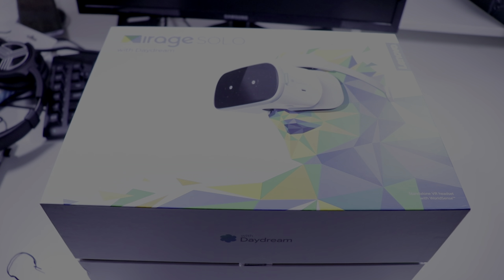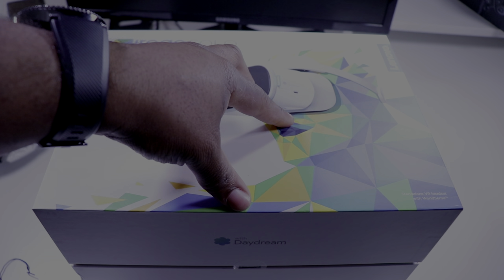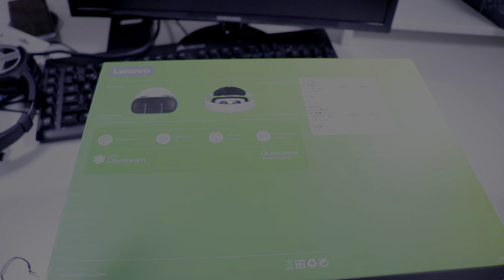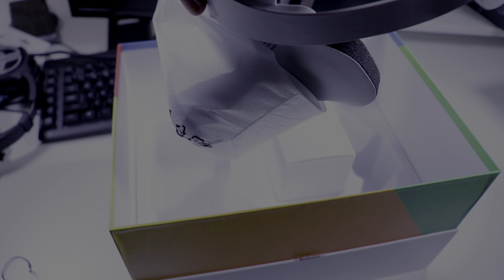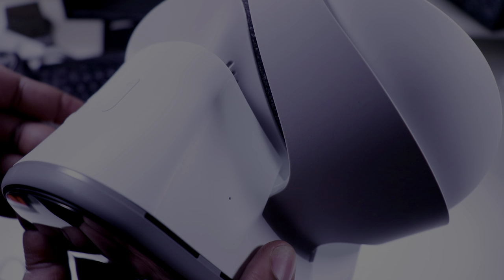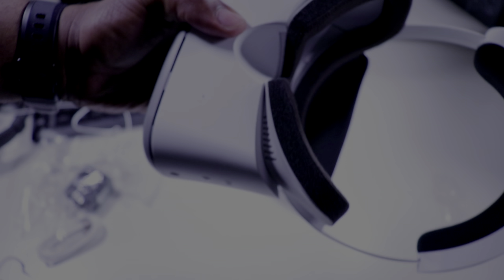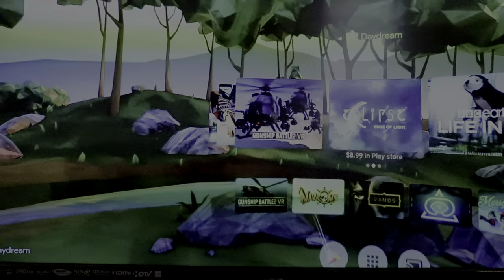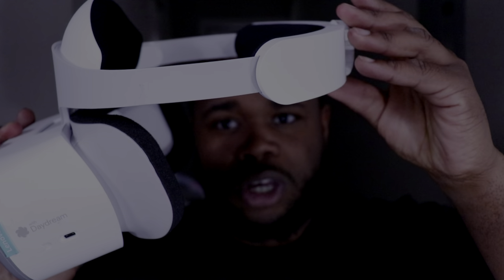Lenovo Mirage Review | Standalone VR